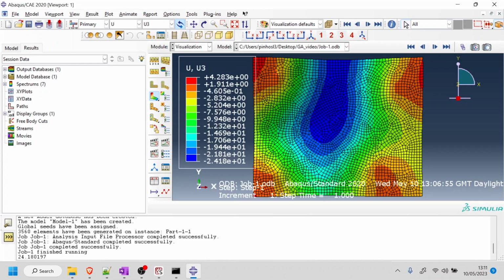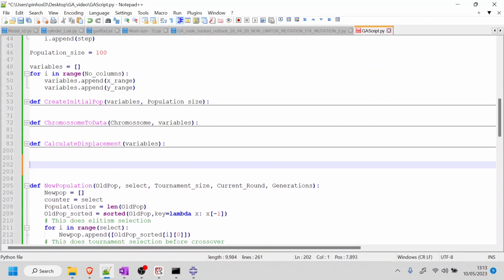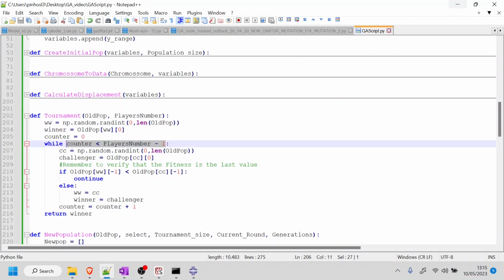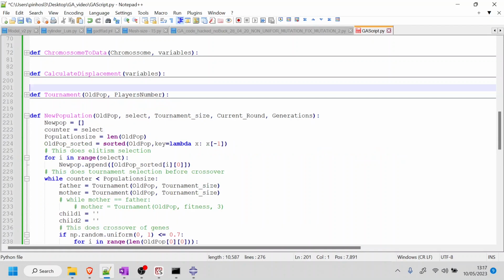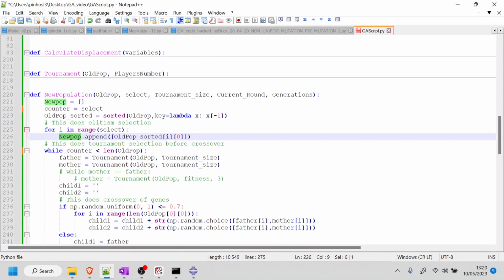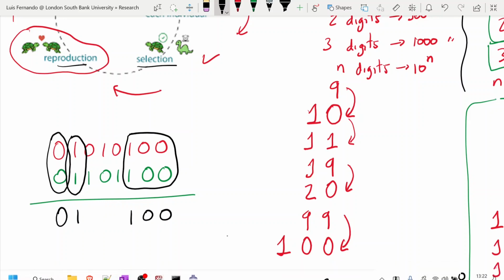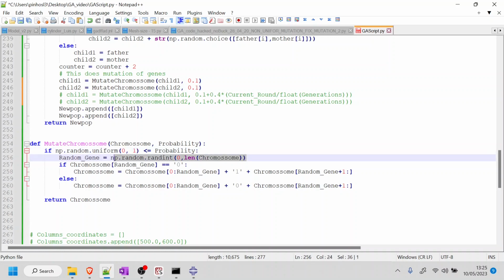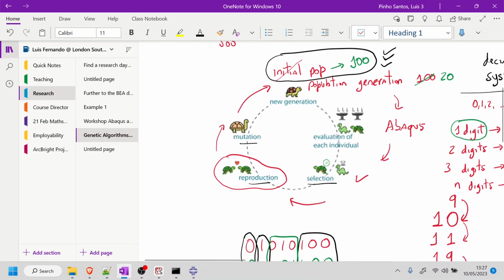Python for Abaqus - 2.5: GA - Selection, Crossover and Mutation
Final script (watch until video 2.7 to understand the full thing):
* The script GAScript.py does not include the separation in 4 quadrants while GAScript_v2.py does.